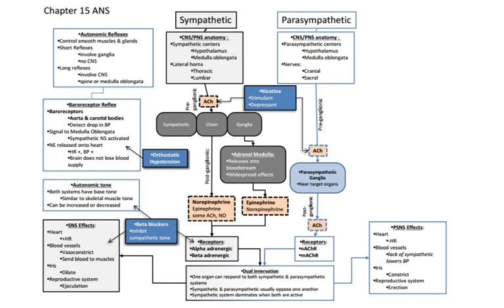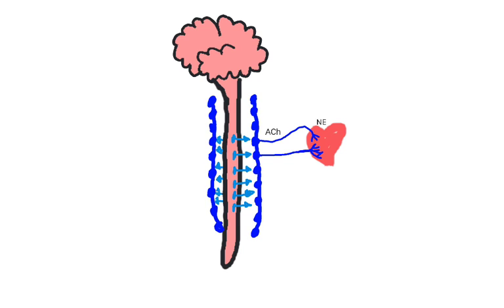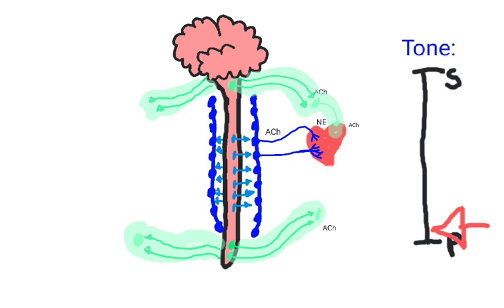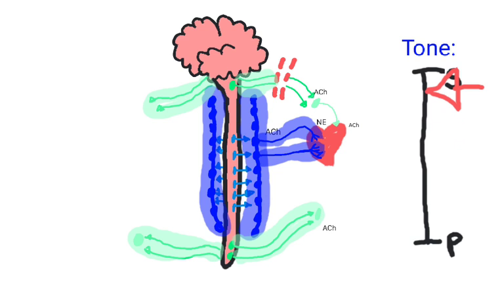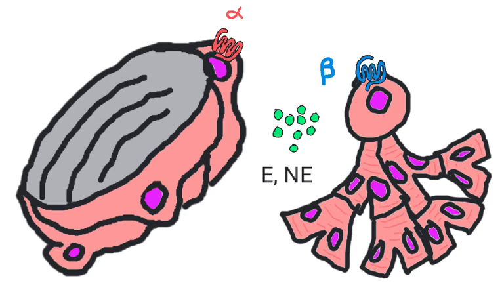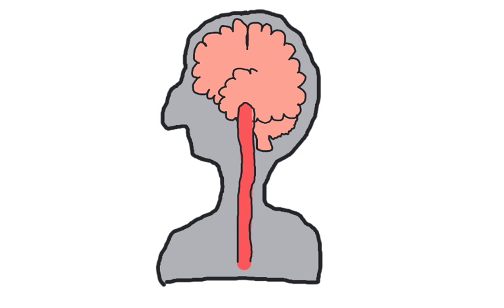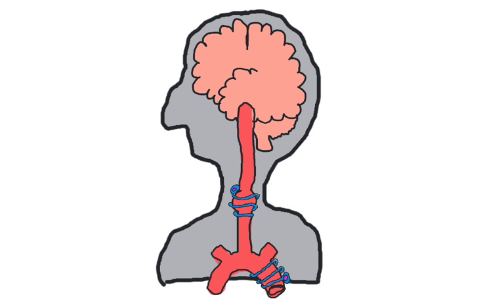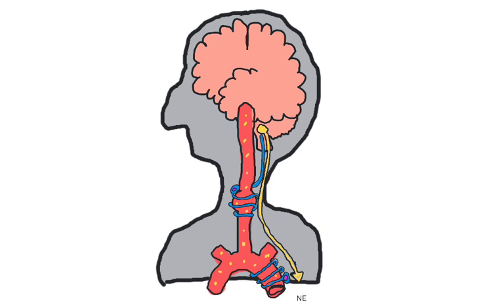ch15 concept review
Chapter 15 review: autonomic nervous system